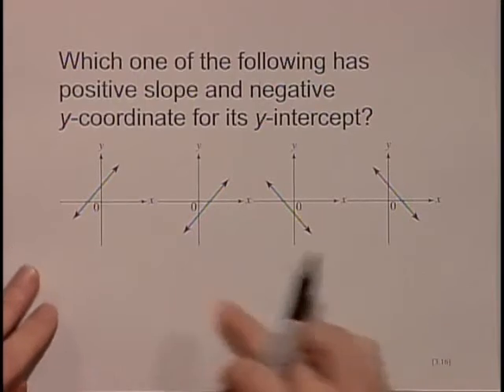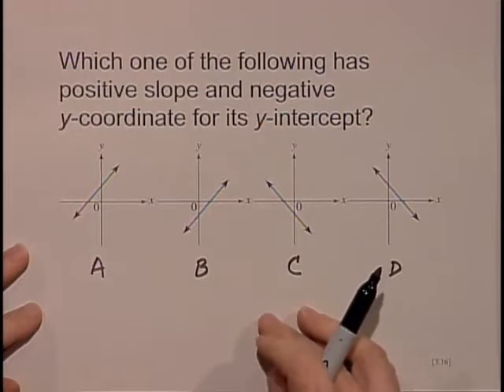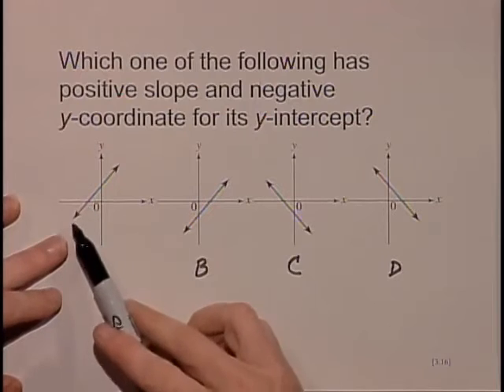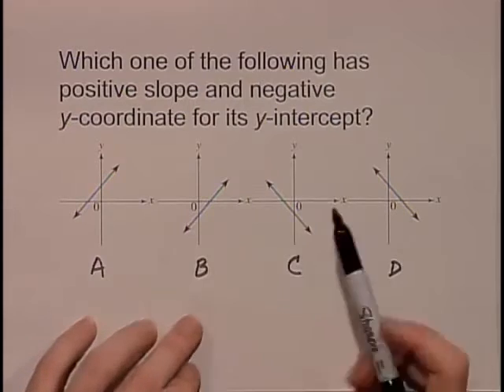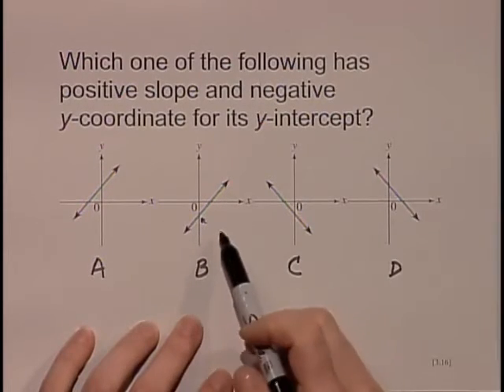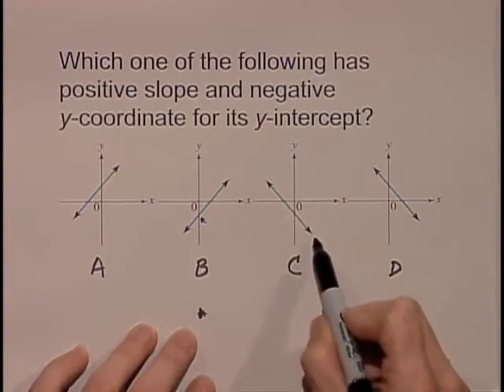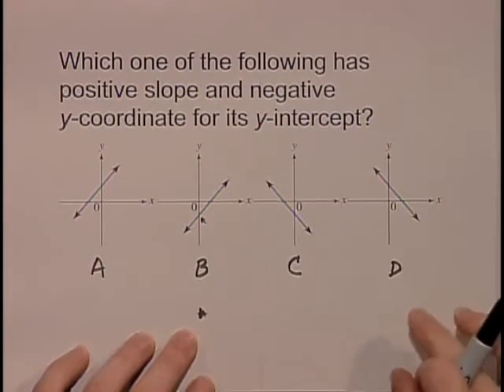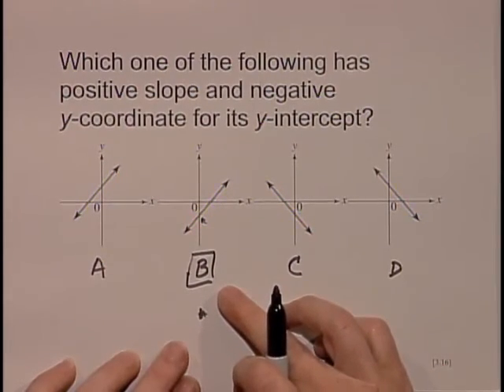Lial Introductory and Intermediate Algebra Chapter Test Prep: Ch. 8 Ex. 23